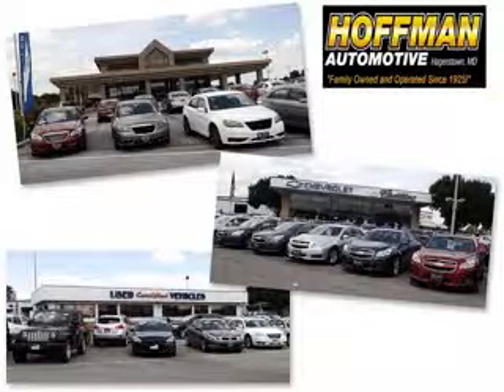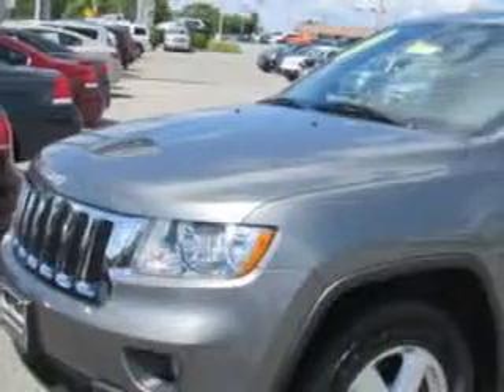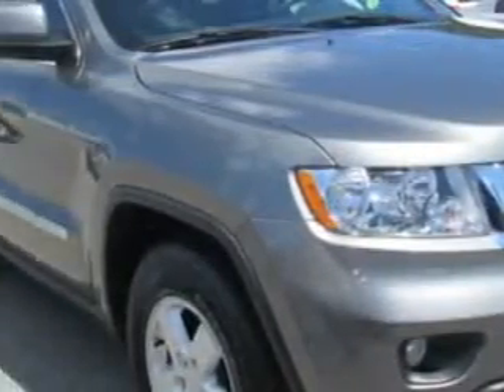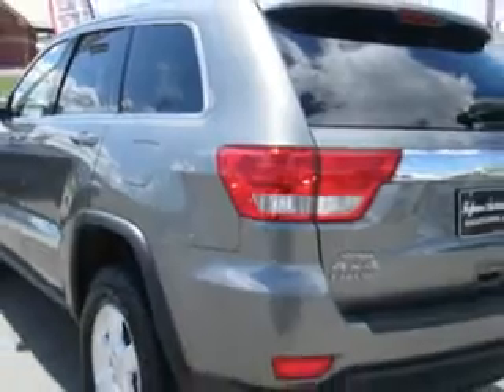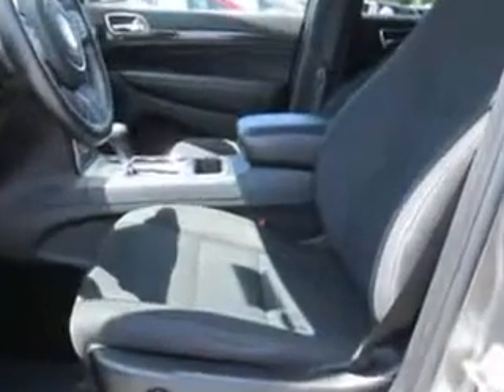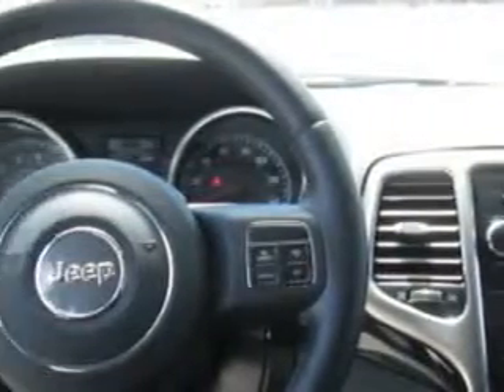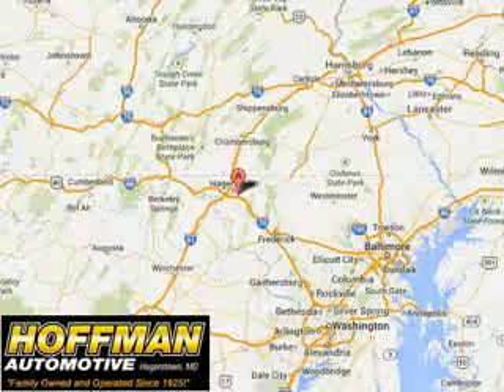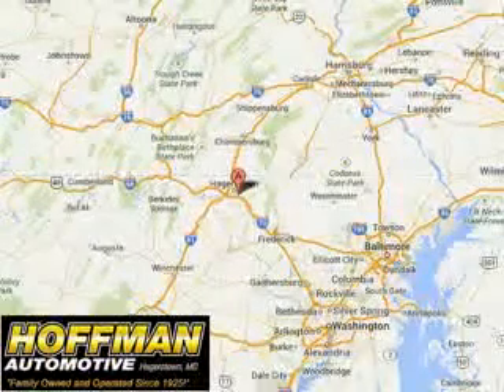2012 Jeep Grand Cherokee Hoffman Automotive Hagerstown, MD 21740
Jeep Grand Cherokee You will love this Mineral Gray Metallic Clear Coat Jeep Grand Cherokee SUV 4X4, equipped with a 6 Cylinder engine and an automatic transmission. Enjoy an impressive 23 miles to the gallon on this great SUV with features like Exterior Entry Lights, Heated Exterior Mirrors, Anti-Theft Alarm System With Engine Immobilizer, Braking Assist - Hill Start Assist, Electronic Brakeforce Distribution, 8 Way Power Driver Seat, Sirius Satellite Radio, and much more. Enjoy the drive and have peace of mind in this Jeep Grand Cherokee. See us at Hoffman Automotive today!
MILES: 45,403
VIN:1C4RJFAG9CC178298

Hoffman Automotive
101 South Edgewood Drive
Hagerstown, Maryland 21740